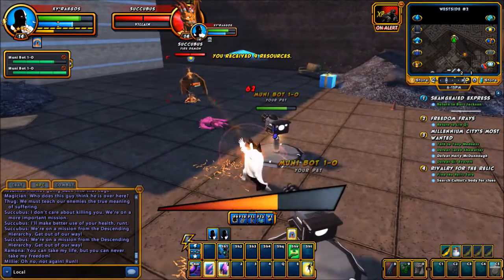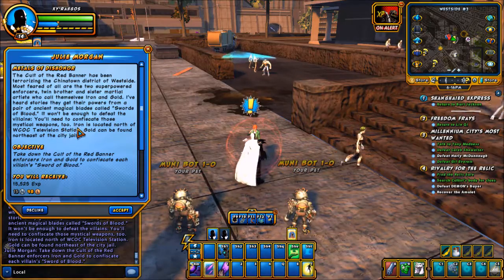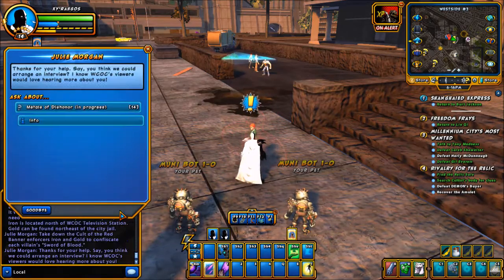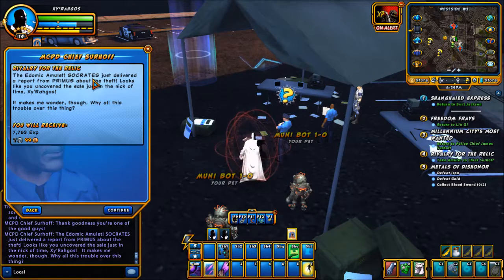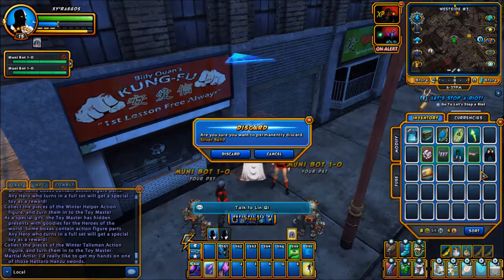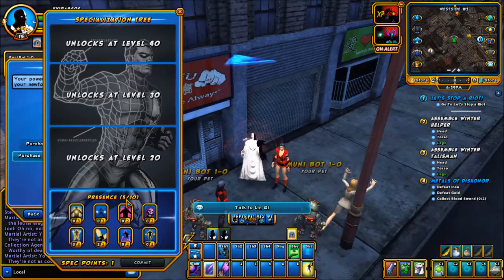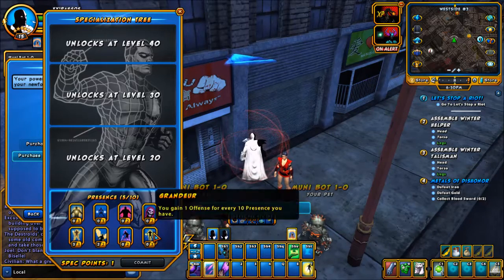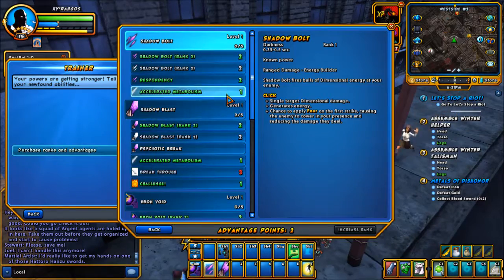Let's Play Champions Online Part 24 - Escort Mission Take 2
And here, among other things, we take our second attempt at the escort mission in Westside.  I don't want to spoil it for you, but I swear, I've done this on my first try on most characters...